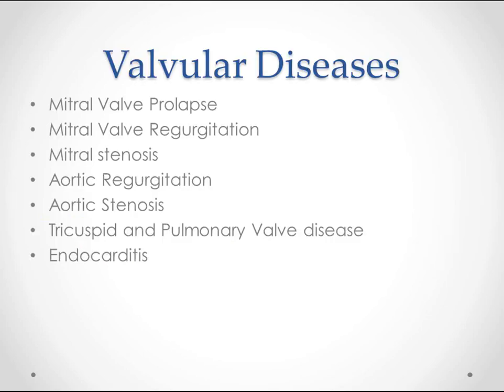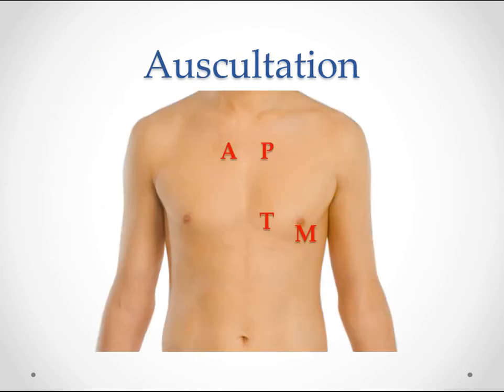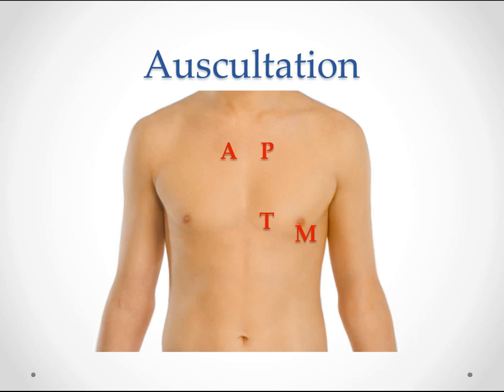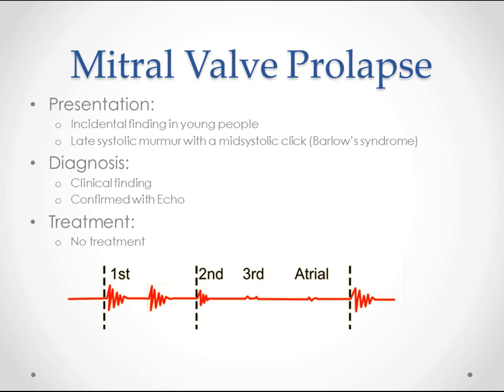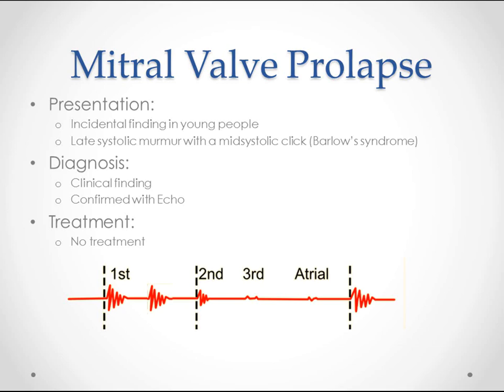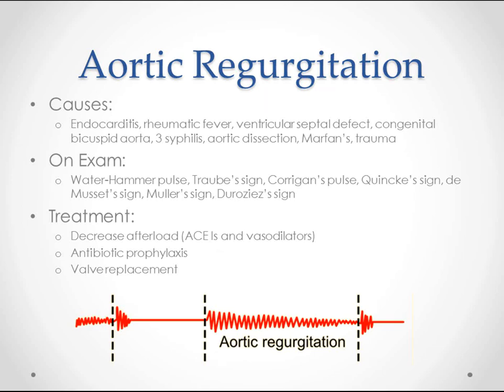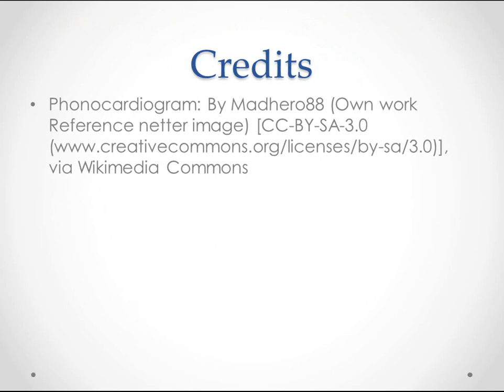Valvular Disease - USMLE Step 2 Review